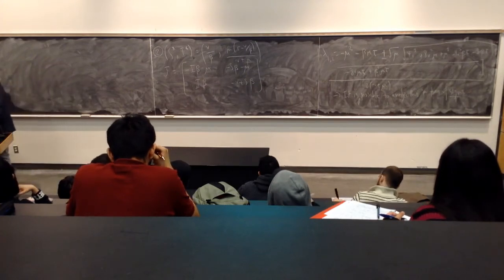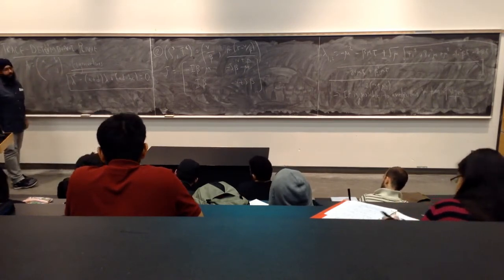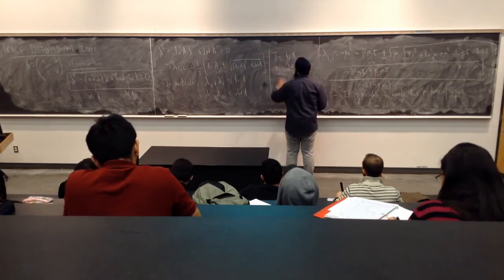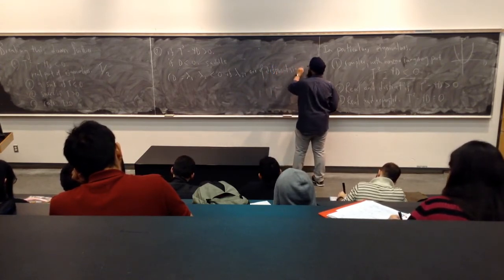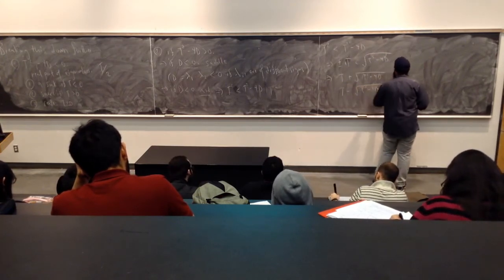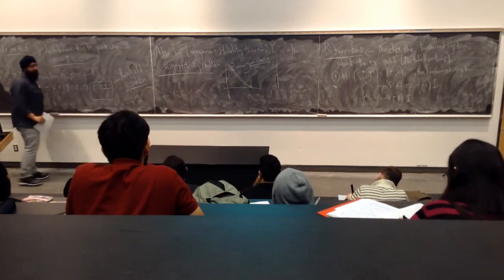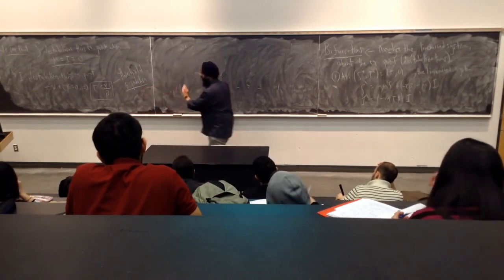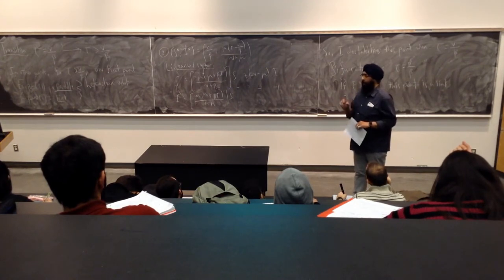Dynamical Systems Lecture 15